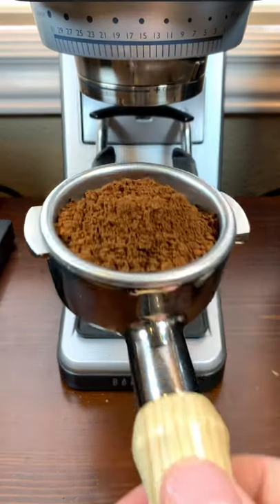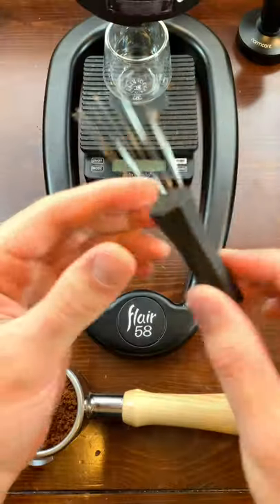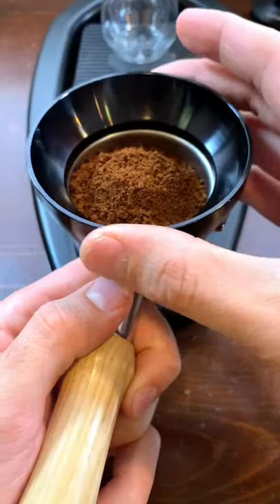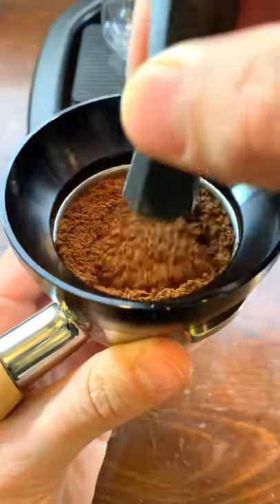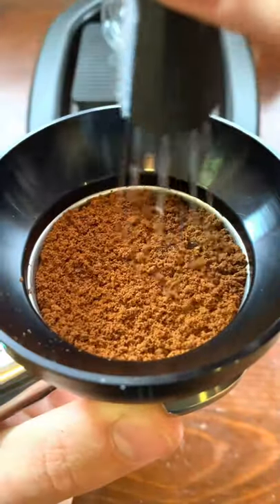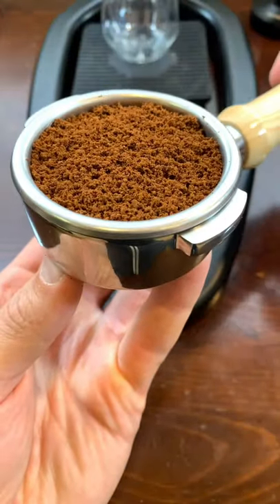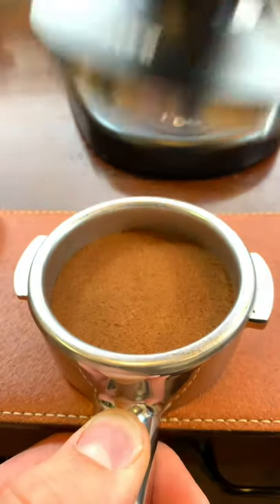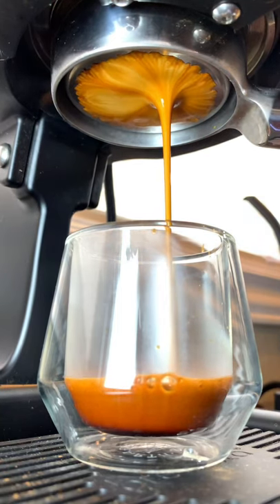WDT (Weiss Distribution Technique) will help you make better espresso!